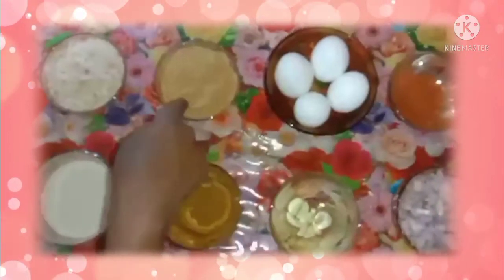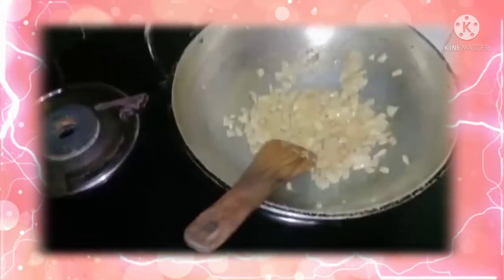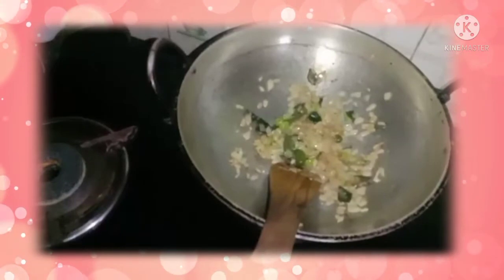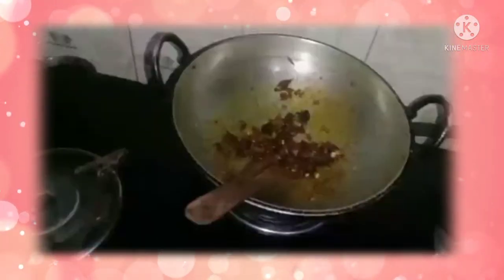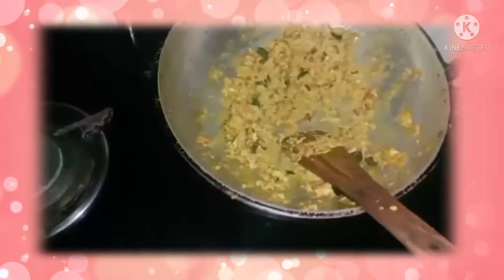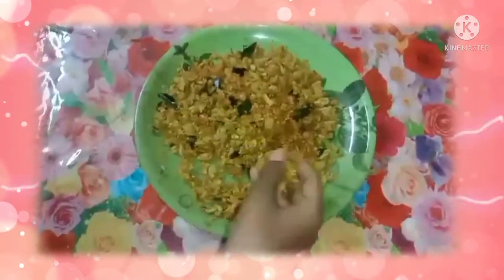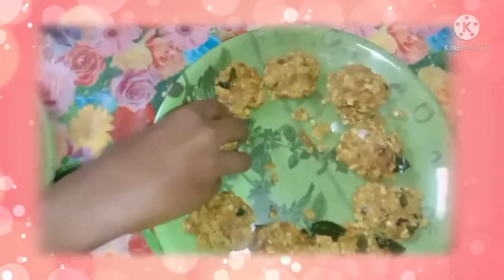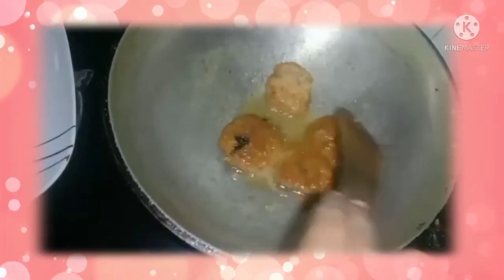Healthy,Tasty...Quick snack recepie- Egg Cutlet😋😋tasty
INGREDIENTS
Eggs
Rusk crumbs
Bread crumbs
Curry leaves
Chilly powder
Turmeric powder
Garam masala
Ginger
Garlic
Onion
Oil
Chilly
Maida paste

So delicious ,🤤😋🤤 all should try it👍